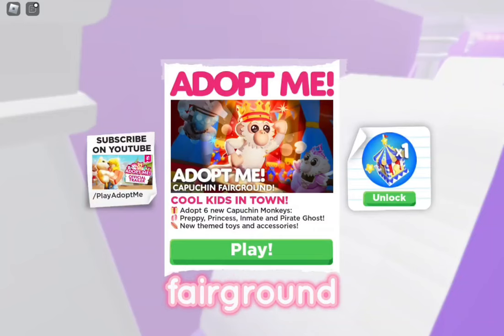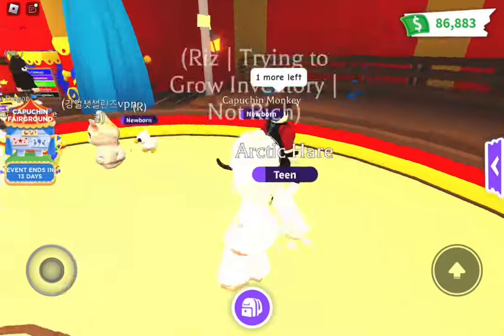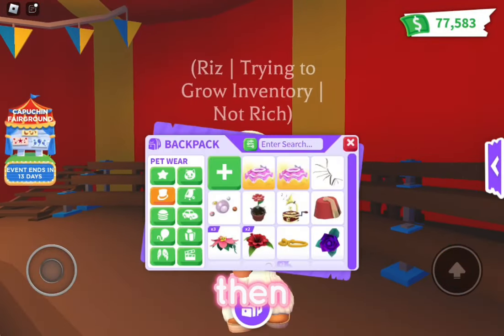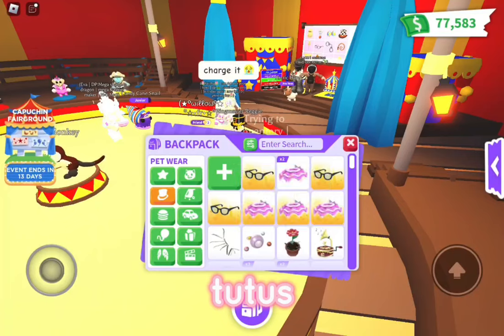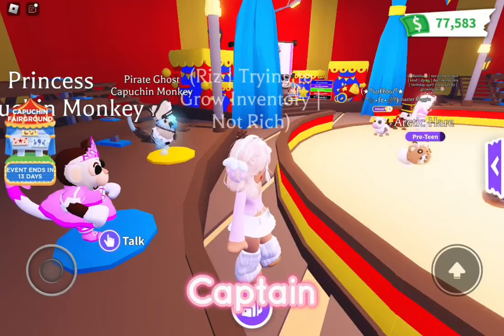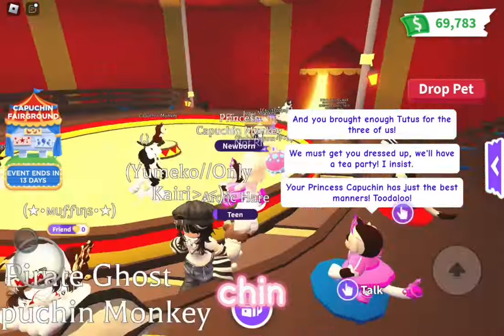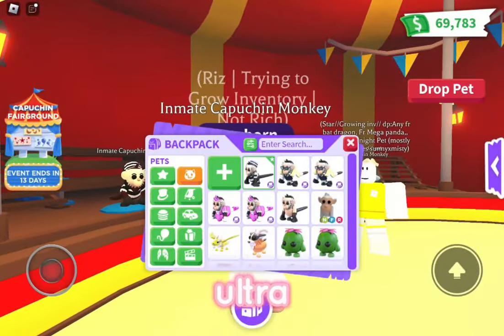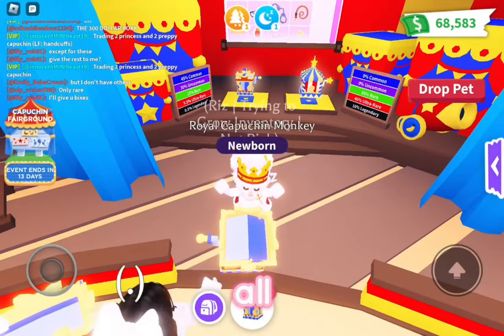OPENING **50 CAPUCHIN BOXES!!** IN ADOPT ME | FAIRGROUND UPDATE! | ROBLOX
Today, We will be OPENING **50 CAPUCHIN BOXES** IN ADOPT ME FAIRGROUND  UPDATE to get the new LEGENDARY PETS! Do you think we will get one? Continue watching this ROBLOX ADOPT ME video to FIND out!

Also so u could join the Exteliees Army!~

Don't Mind!